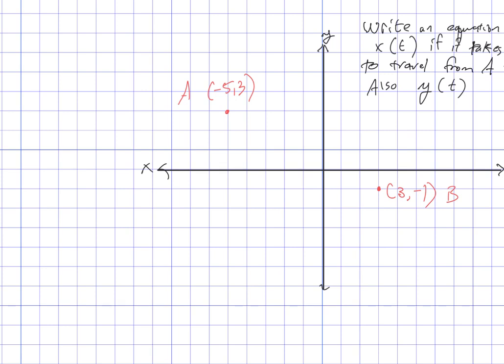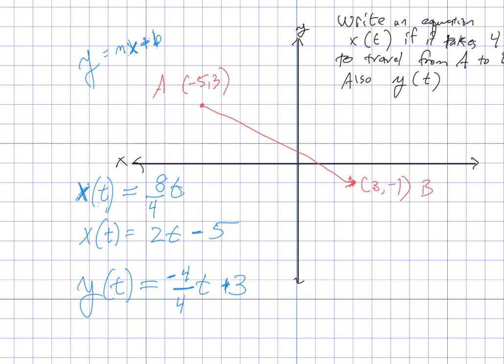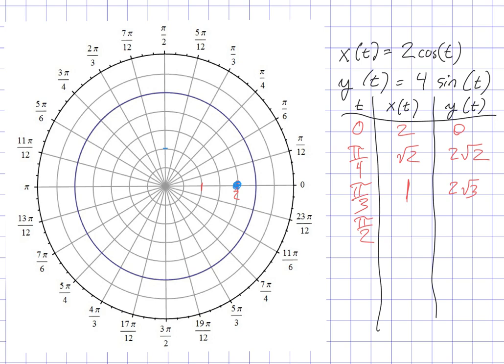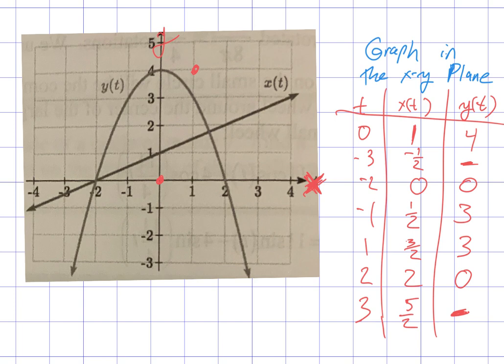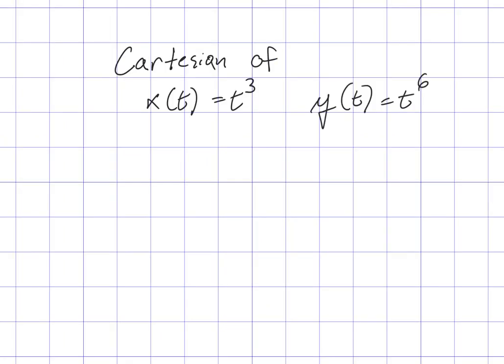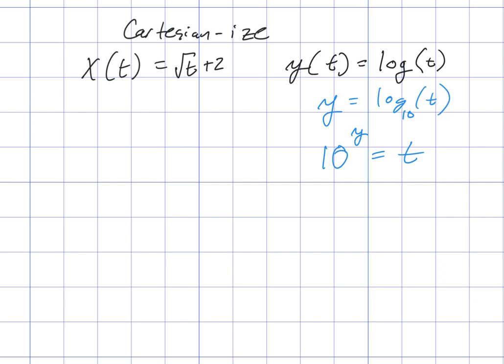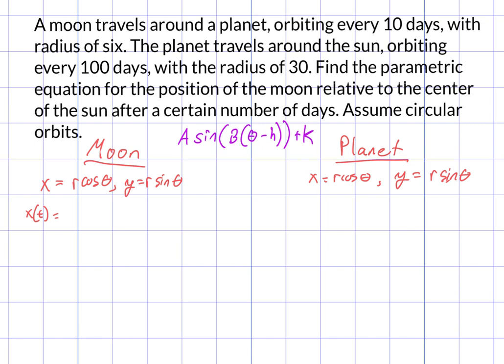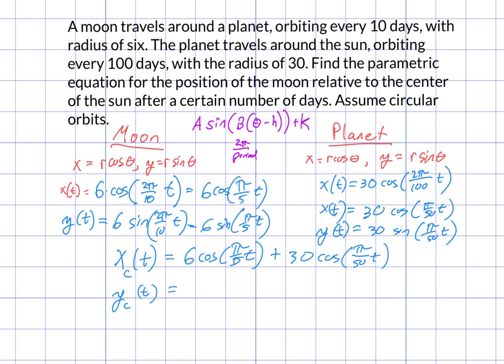1830 8.6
00:00 Slide 1
05:26 Slide 2
10:22 Slide 3
14:51 Slide 4
18:14 Slide 5
19:56 Slide 6
21:37 Slide 7
25:04 Slide 8
26:47 Slide 9
32:32 Slide 10
32:42 Slide 11